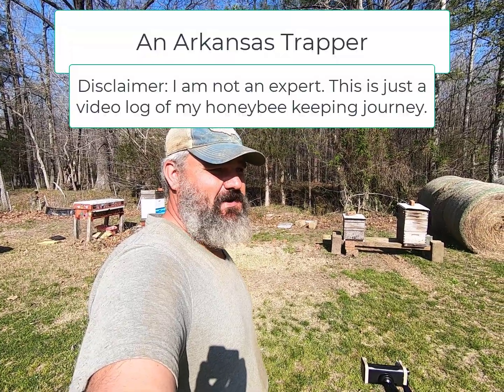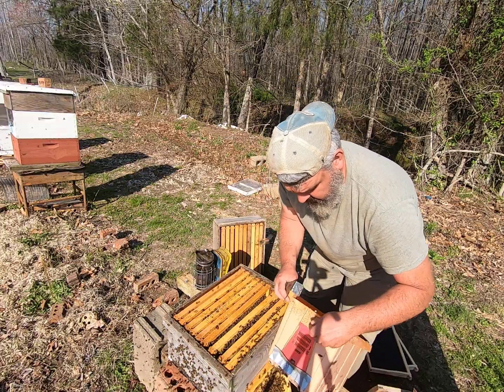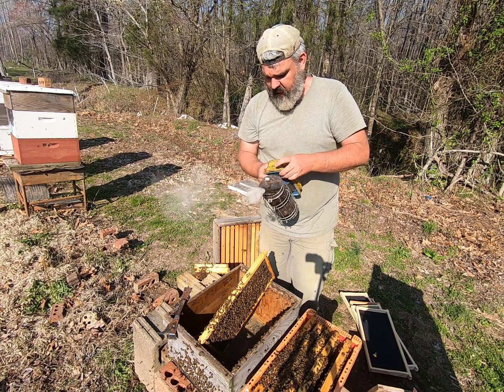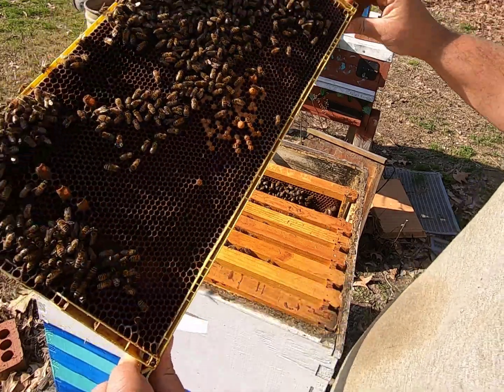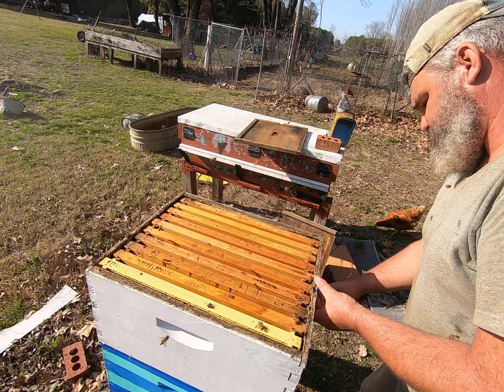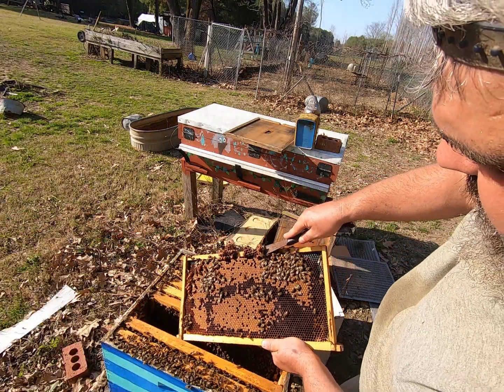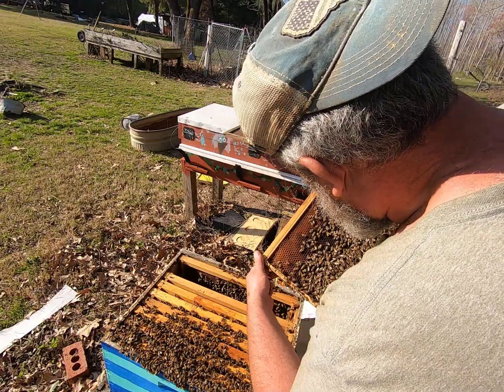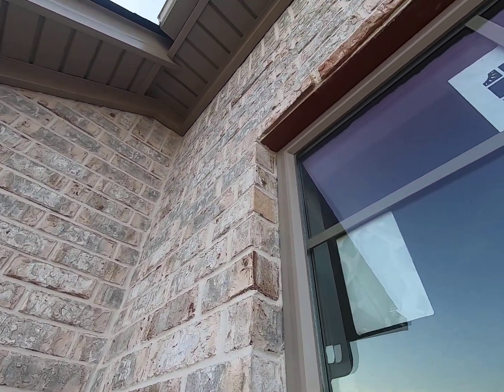A honeybee swarm capture, fixing a robbing situation , and working through a double deep.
Today (March 29th) I pick up my first swarm of the season.  I start this video discussing the basic tools that a new beekeeper will want to start out with.  I see a problem with a new split that I made a few days ago, so I go into this colony to fix the problem.  I then go through another double deep colony to show the viewer the working inside the hive.  I discover another issue with this colony and work through getting it corrected, or so I thought. I had just forgot that I had made the issue, with a plan from a few days ago to set it up for a split.